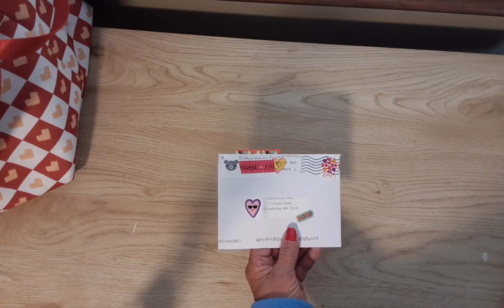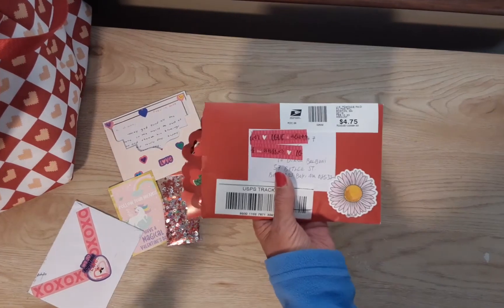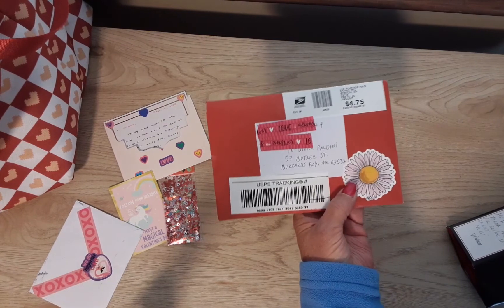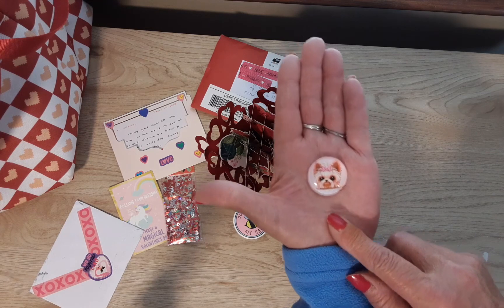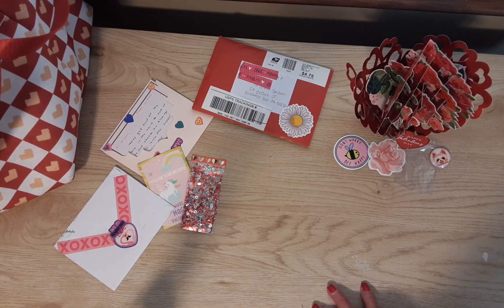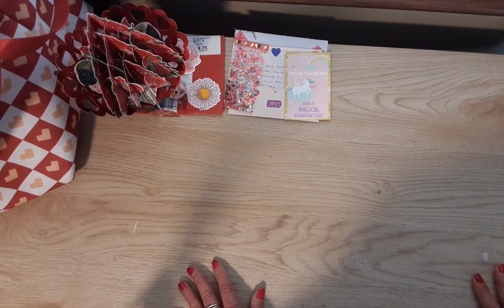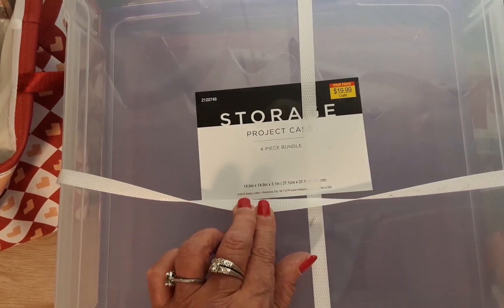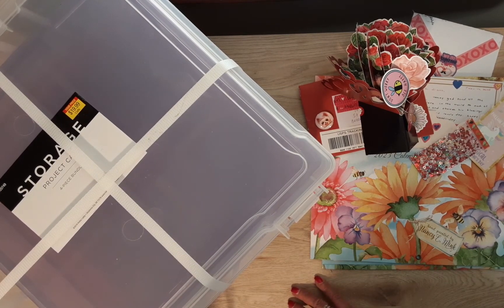Holly Lobby?🤣 & Love Mail🥰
Thanks Ladies!

Marisa Alverez on Instagram:
Fun Size Crafter:

code *aff2259*